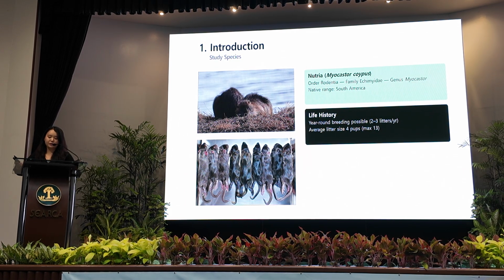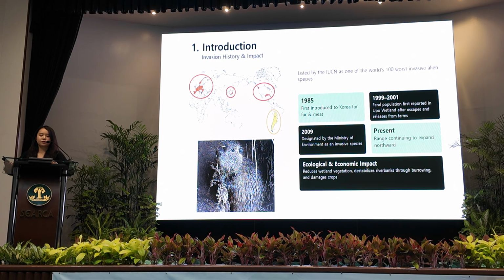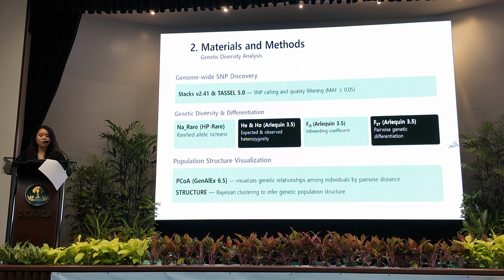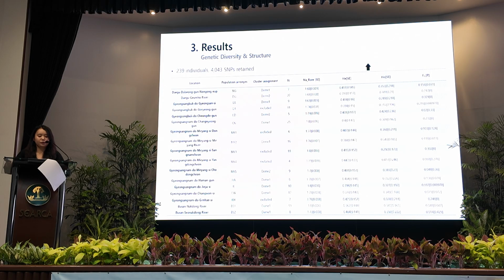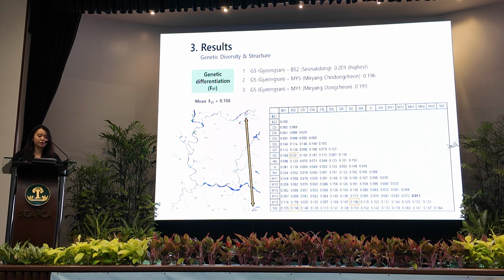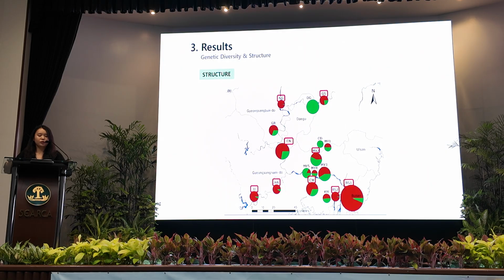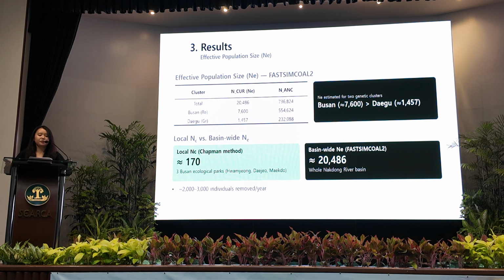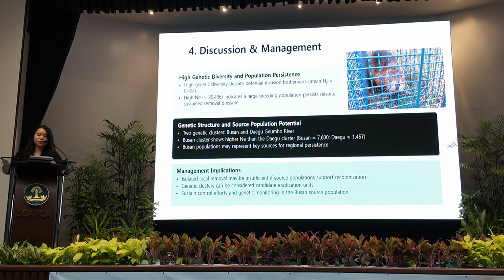IES2026 Presentation_Hwang Juwon